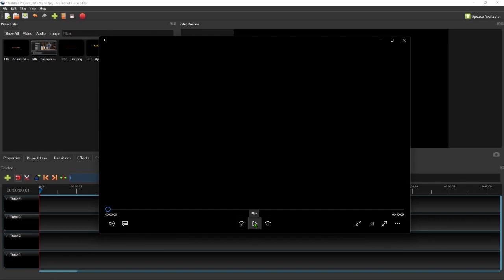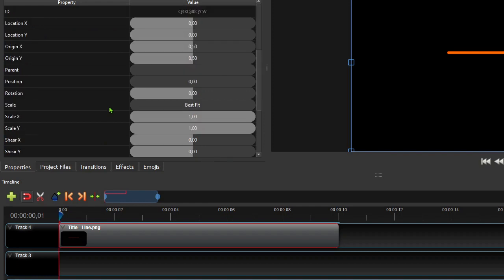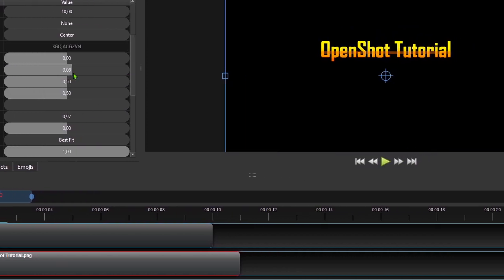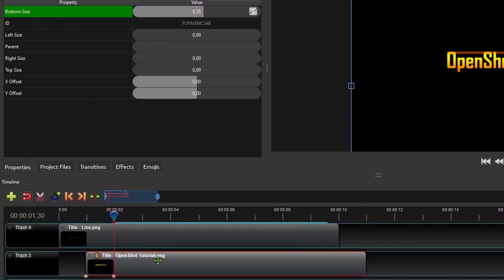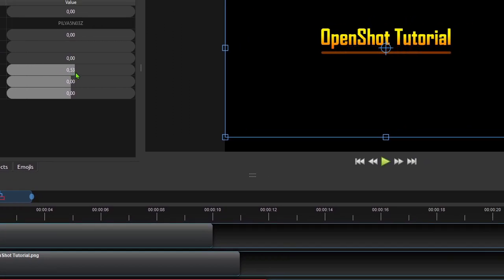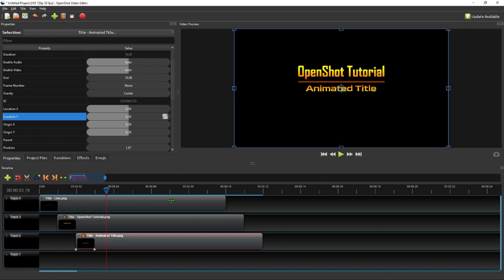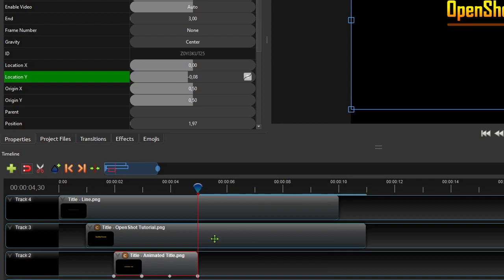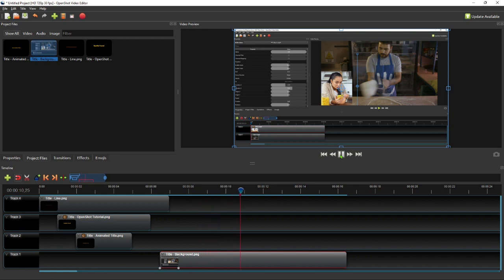OpenShot Tutorial #7 | How To Add Title To A Video In OpenShot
This tutorial shows a step-by-step guide on how to create a custom animated title without Blender. The animated title shown here is created from static images by adding multiple effects to them.

Full Video Editing Cycle In OpenShot.